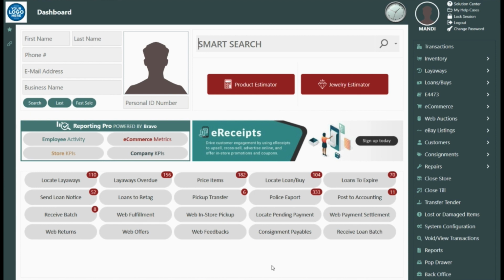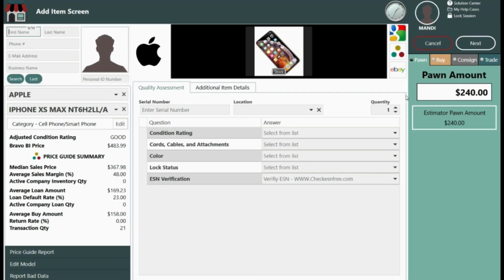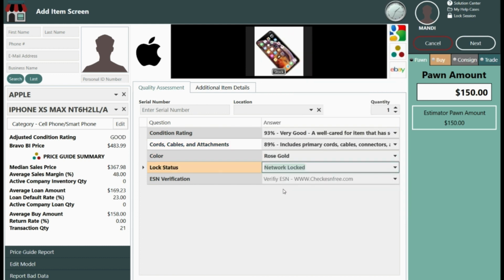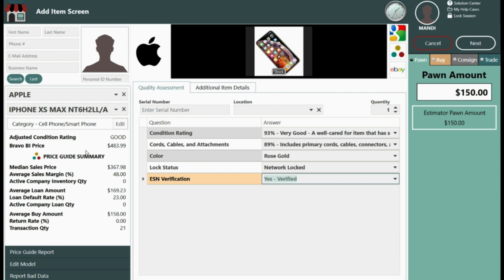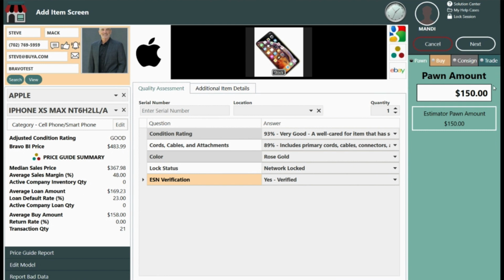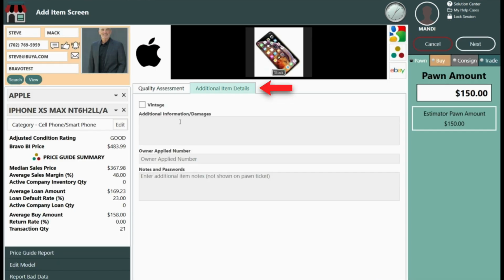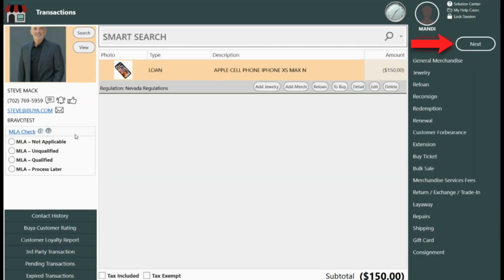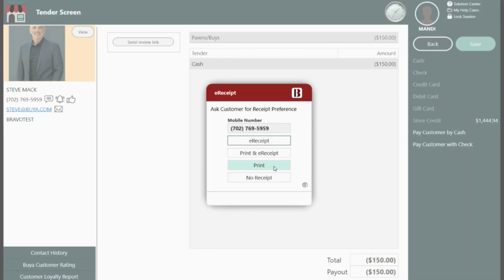How to Perform a Loan or Buy